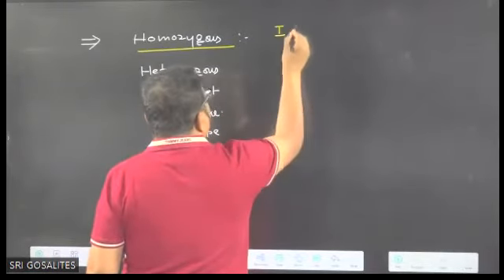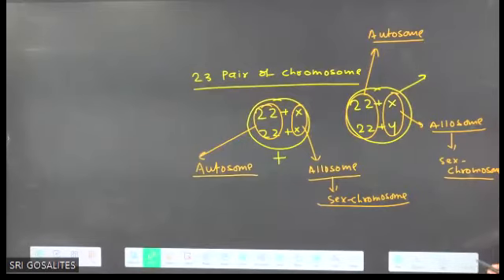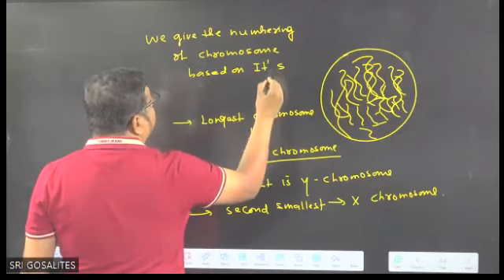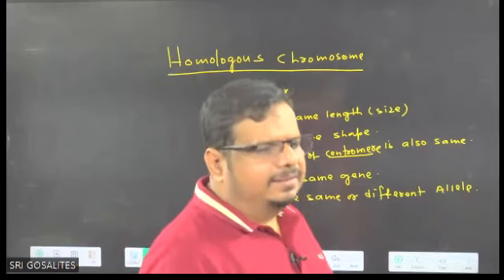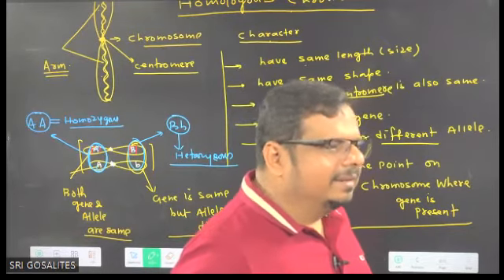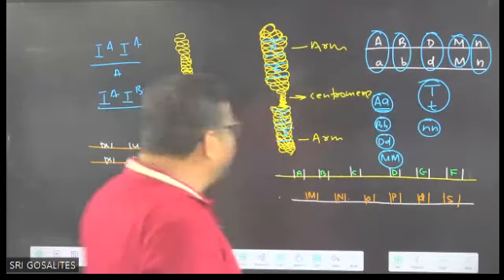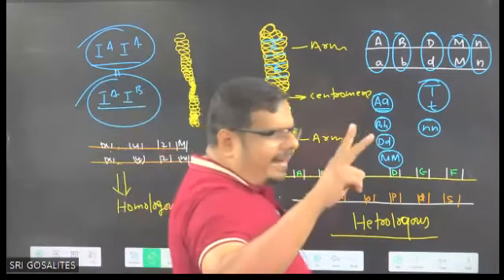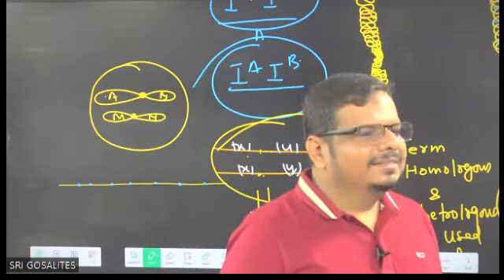Sri Gosalites| GIFT BOTANY (Class 3) | JEE\NEET foundation | Arun Pandey sir